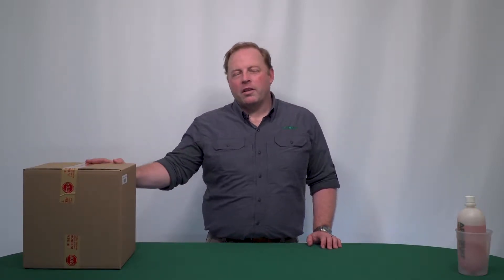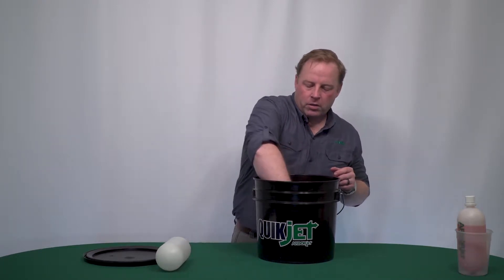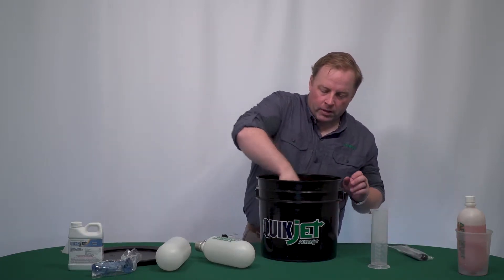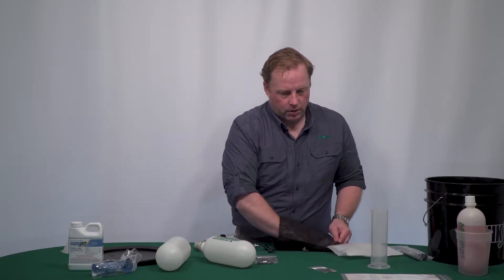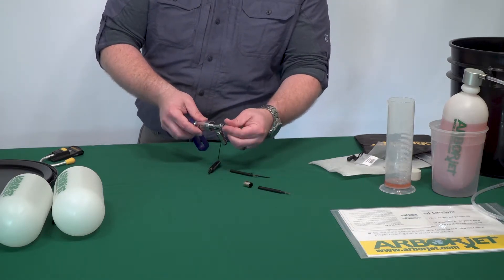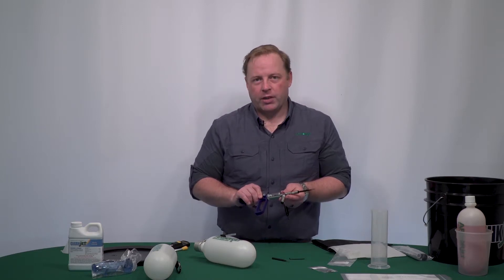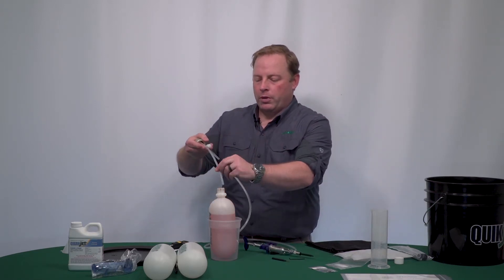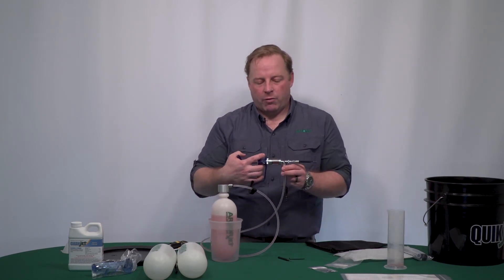Box to Bark - Unboxing Your QUIK-Jet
Welcome to our Box to Bark video series! Today we show you how to get your new QUIK-jet from the box to out in the field ready to be used with tree injections.